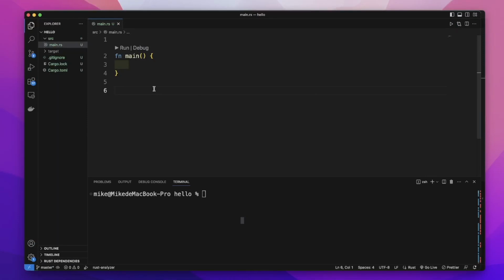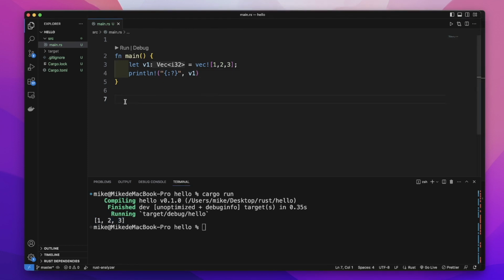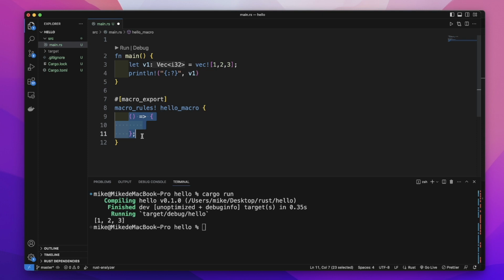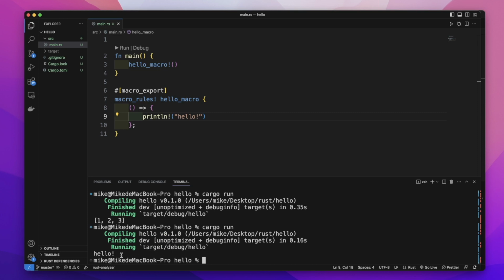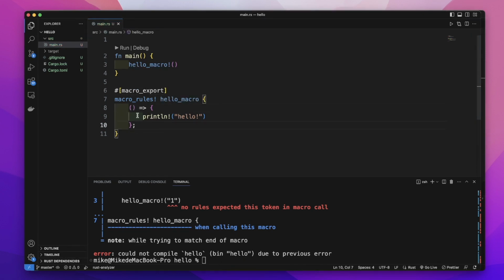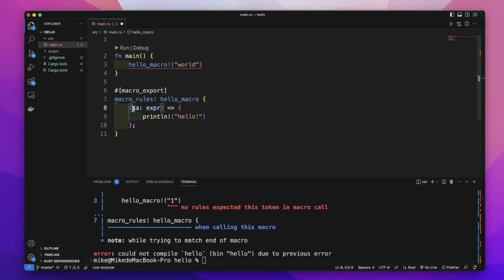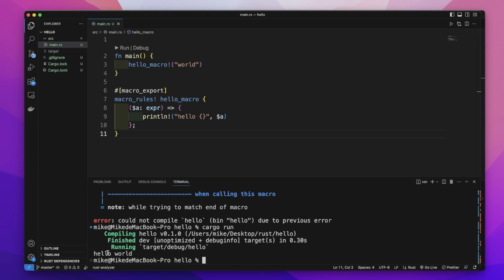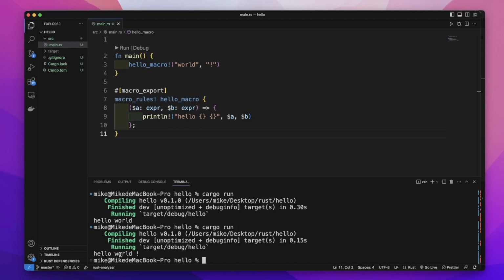Rust | Declarative Macro | Rust Tutorial 90